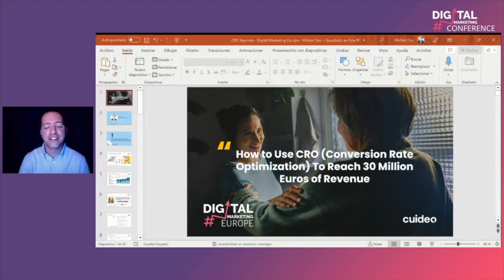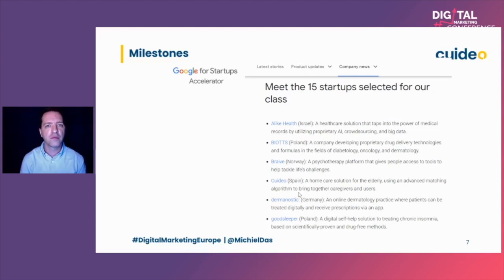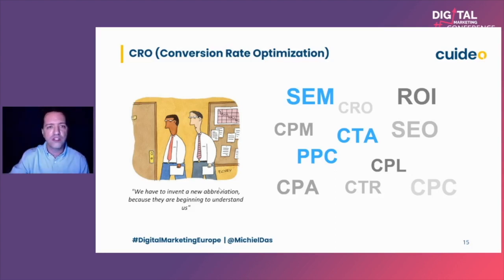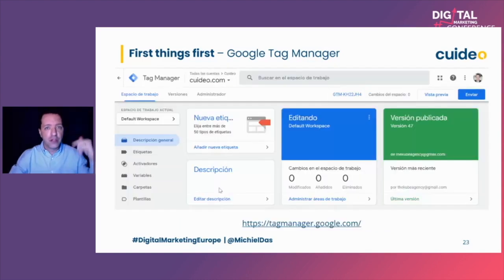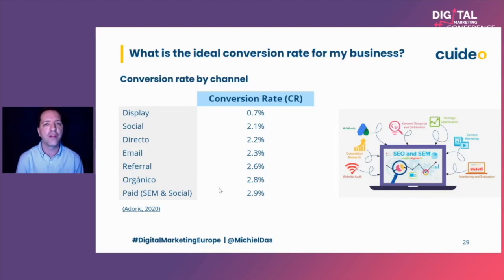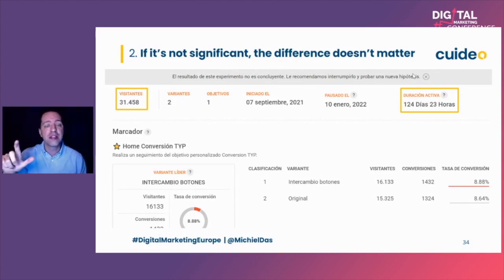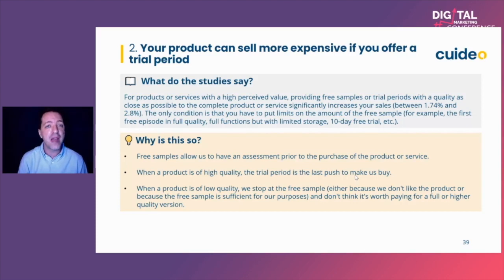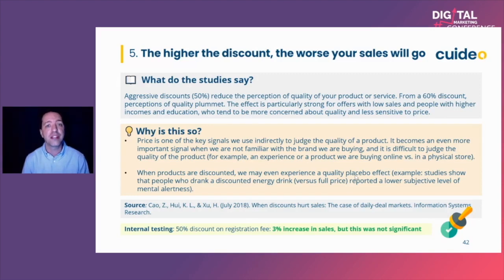Michiel Das: How to Use CRO (Conversion Rate Optimization) To Reach 30 Million Euros of Revenue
Welcome to the Digital Marketing Europe 2023 conference! Here are the recordings of our insightful sessions, covering the latest trends and strategies in digital marketing. Join us as we dive deep into topics such as social media marketing, SEO, content creation, and more. Don't miss out on the valuable insights from our expert speakers.